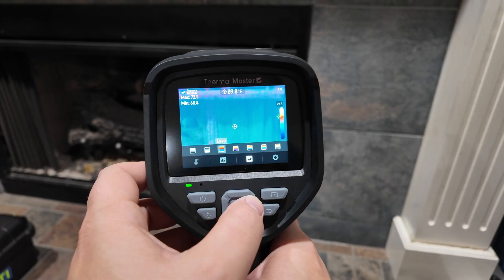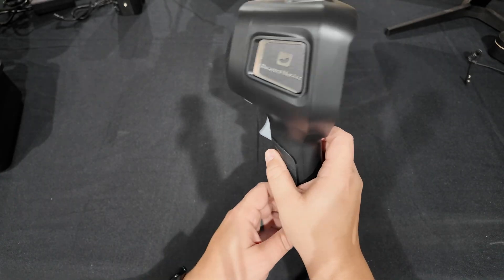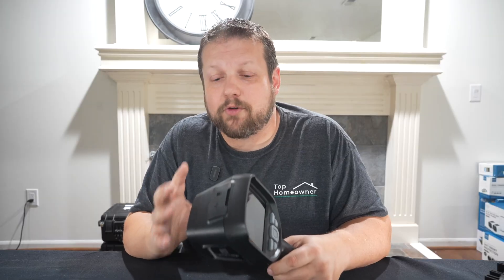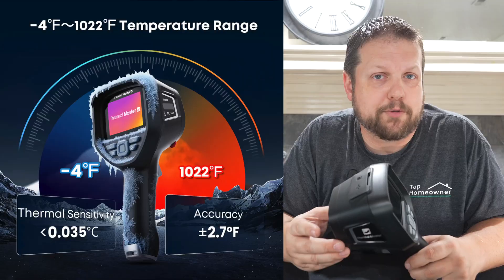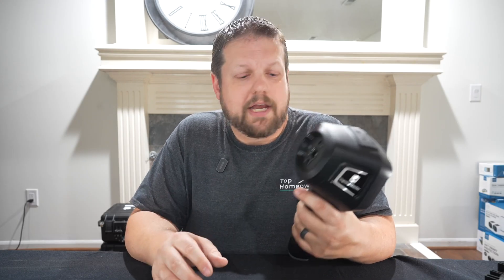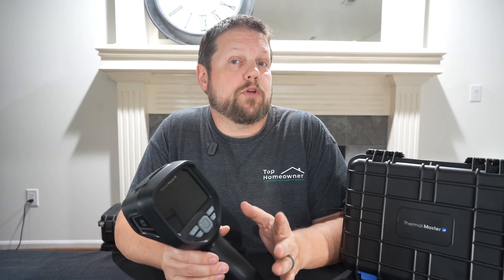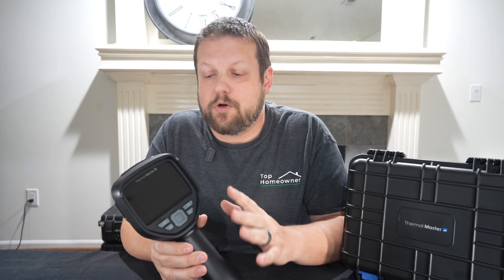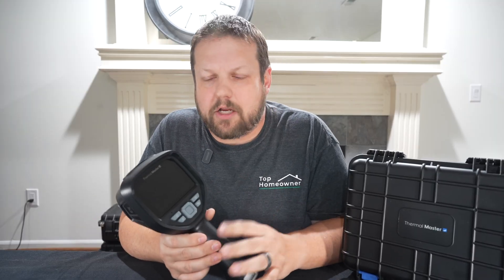The Best Thermal Imager for DIY Homeowners? | Thermal Master Thor 002 Review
If you’re a serious DIYer or homeowner who wants to spot problems before they become expensive repairs, the Thermal Master Thor 002 might be the smartest tool you add to your kit this year.

In this video, I give you a full hands-on review of the Thor 002 — a rugged, standalone thermal imager with:
✅ Real-time 60Hz thermal scanning
✅ Super-resolution (512×384) with X³ IR
✅ Voice notes, video/photo recording, and laser targeting
✅ Adjustable emissivity for accurate readings on any surface
✅ USB + WiFi transfer and PC analysis software
✅ 10.5-hour battery life with fast charging
✅ And a hardshell case for toolbox-ready durability

From finding drafts and leaks to scanning electrical panels, tracing hot water pipes, or checking insulation — I’ll show you how this tool actually performs in real DIY conditions.

👍 Like this review?